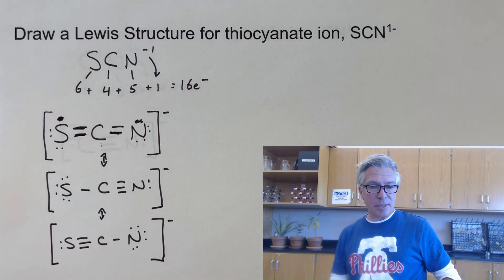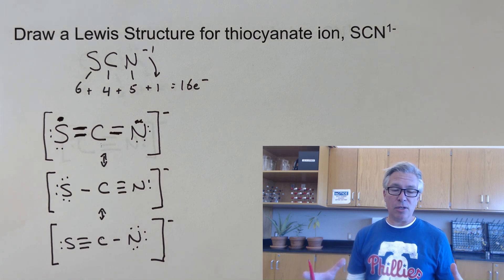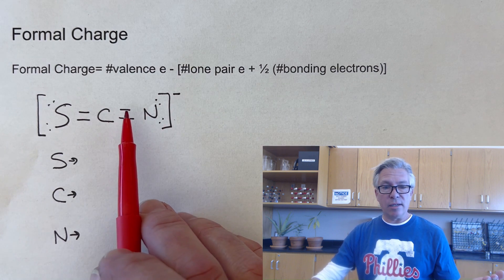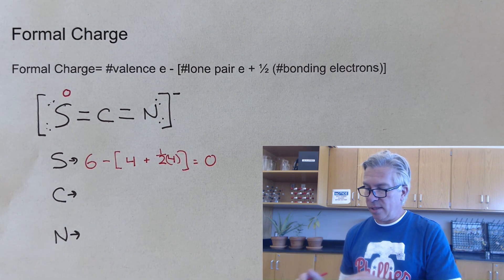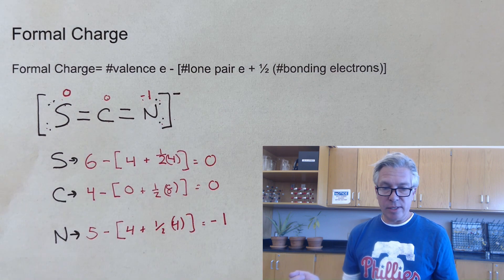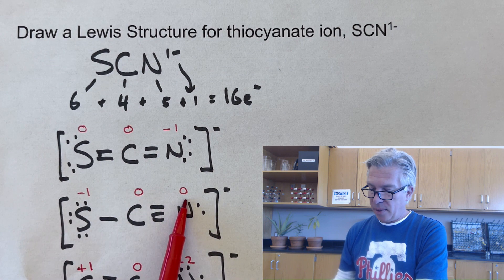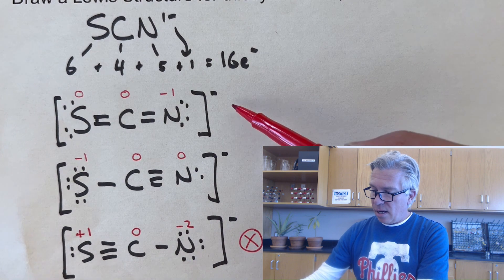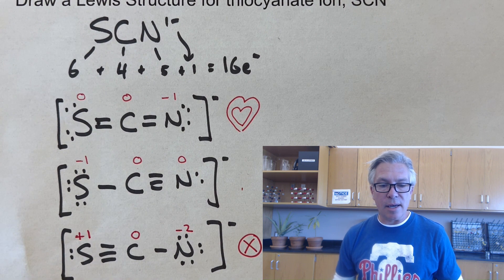Formal Charge in Lewis Structures #:7 Thiocyanate ion: AP Chemistry Homework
In this video, I answer a question from a subscriber about how to determine, using formal charges, which resonance structure is the most stable and therefore most likely to exist! Formal charge is a tool chemists use to decide the best Lewis Structure for molecules with more than one possible one.